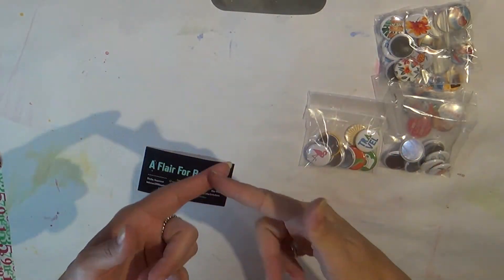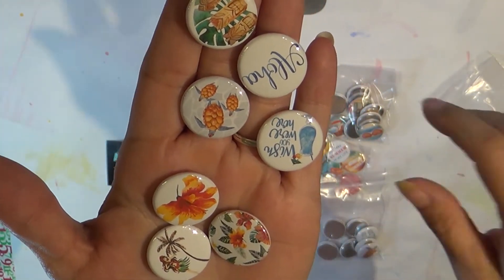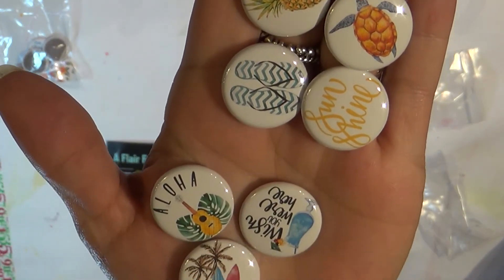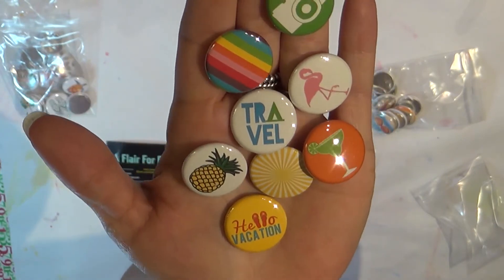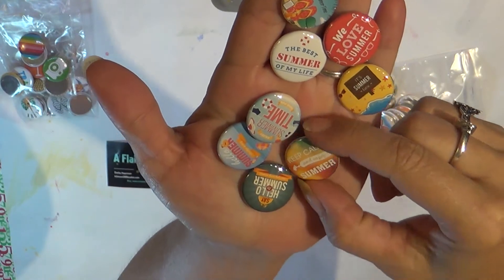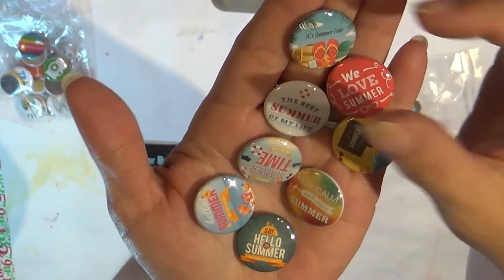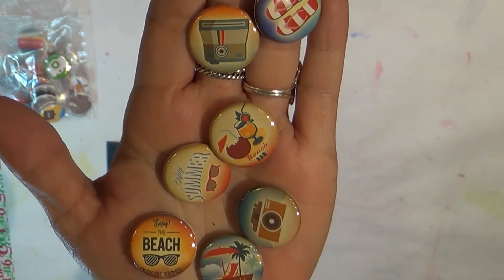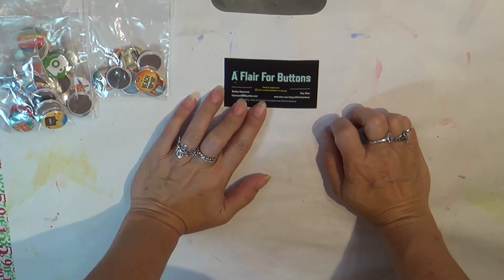A Flair For Buttons Small Haul: Aug 2017